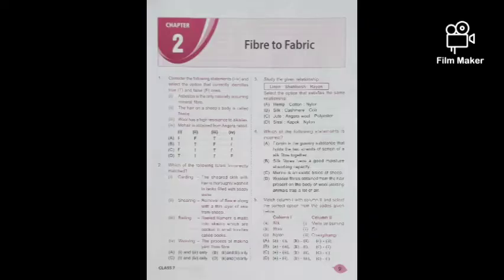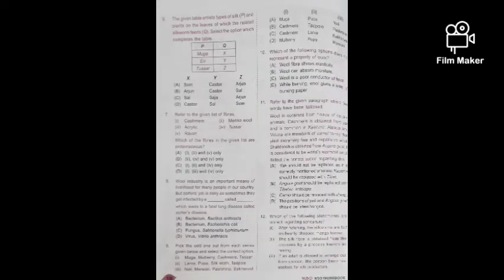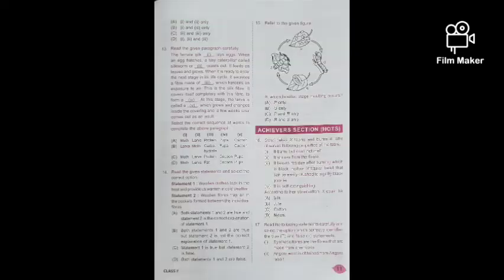Sample questions for NSO (National Science Olymipads)|| Part 2 || Class 7